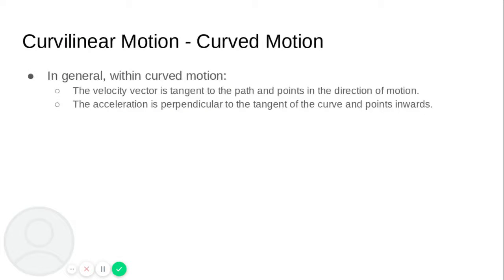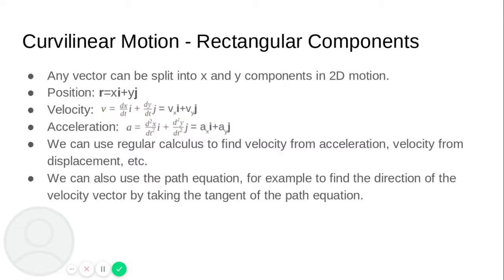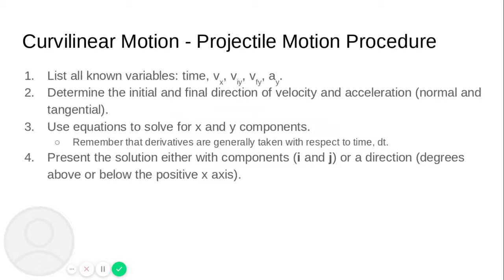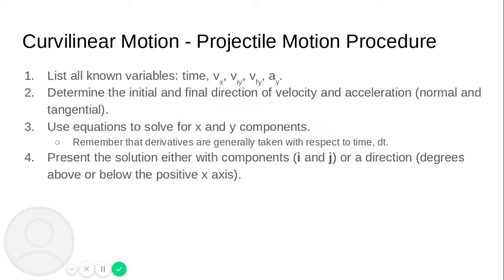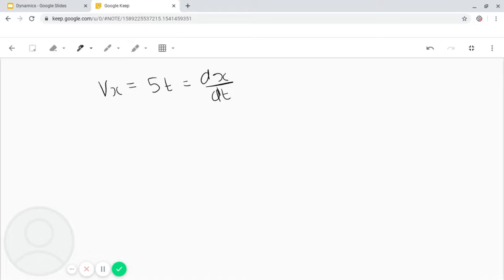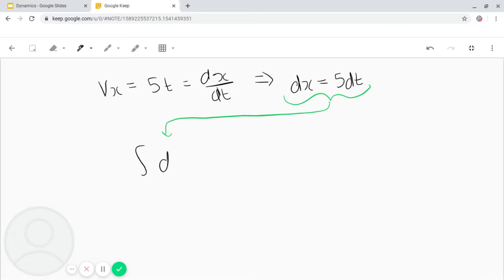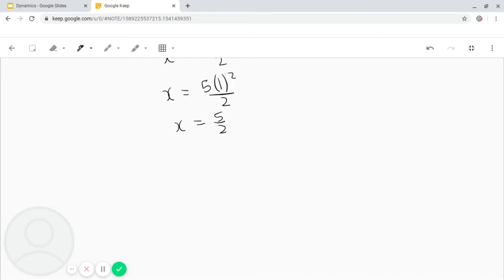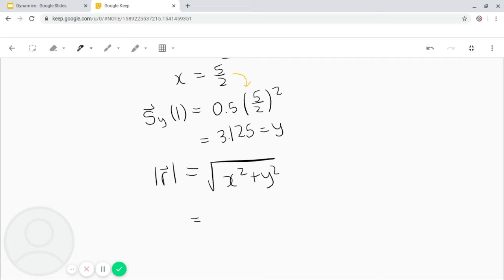Engineering Essentials: Dynamics - Curvilinear Motion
This video goes over curvilinear motion.

The completed video example and extra example can be found